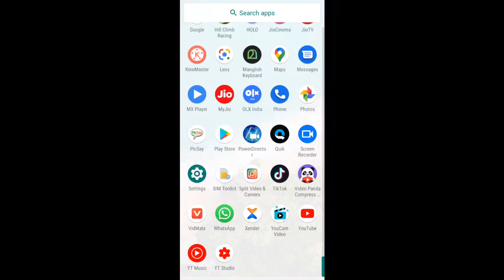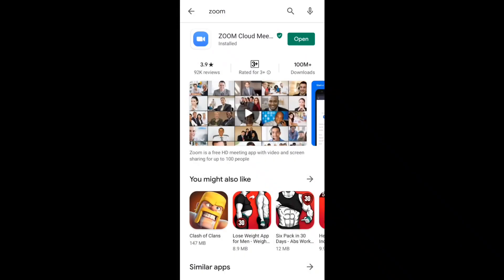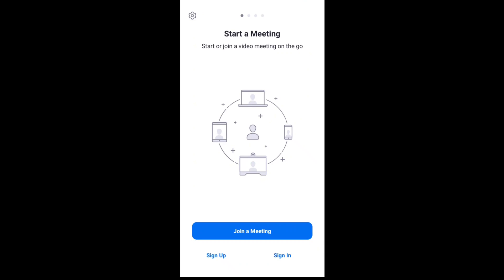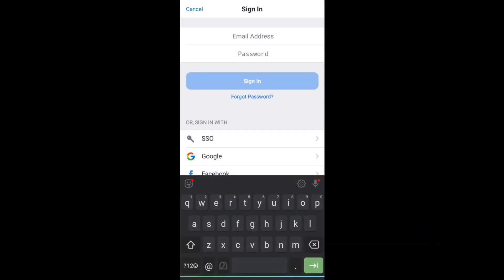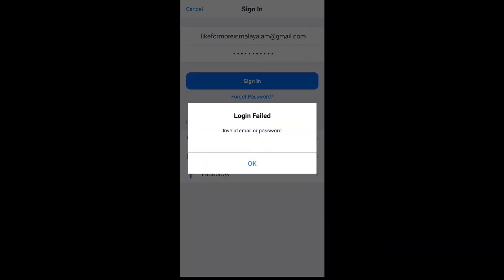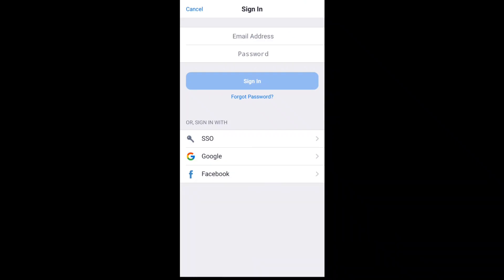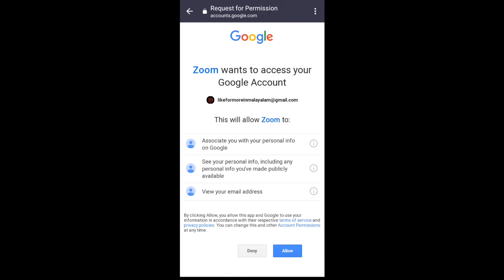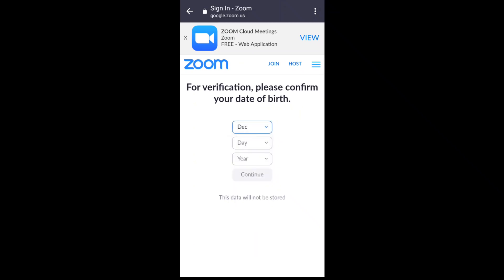zoom app sign in problem fixed💯💯 /video in malayalam /TECH FROM KL13.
Hi guys,
Its me Shahil rahman. This channel is an all in one channel. Here I make all the videos like tech videos, psychological talks, motivational talks, cooking vlogs, travellingvlogs, app review etc. through this channel i just want to entertaining my subscribers.
    Thanks for your💞💞💞💞💞💞💞💞💞💞💞
Background music in the video
Watch👇